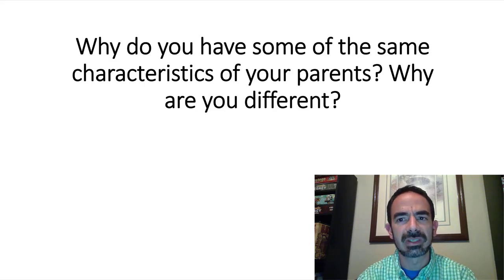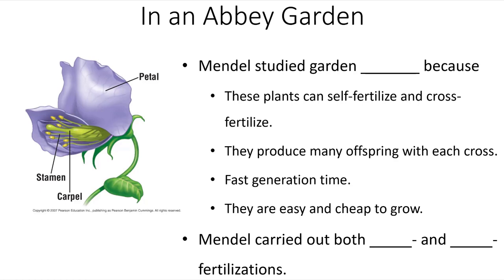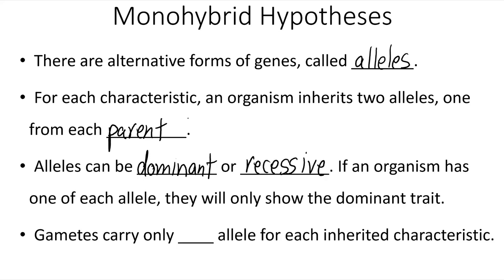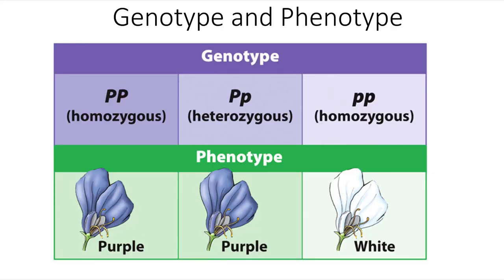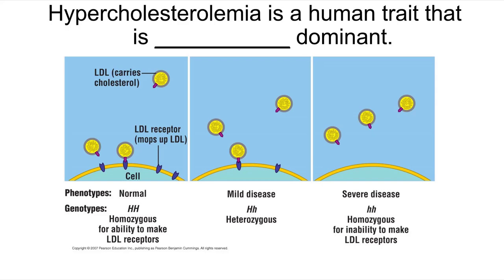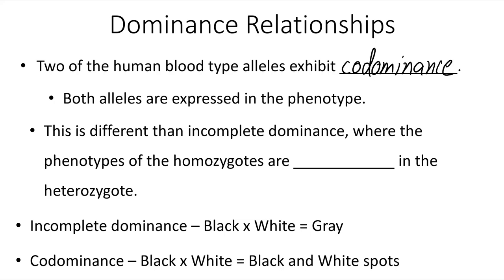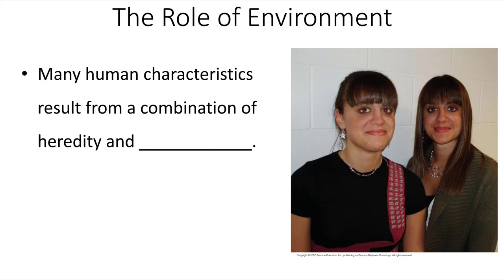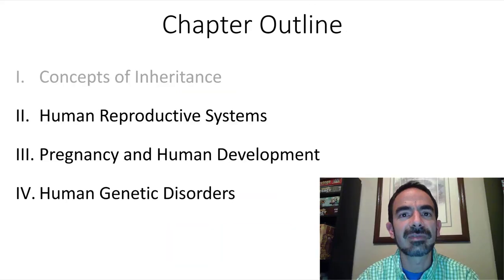Lecture 8.1 – Concepts of Inheritance – Biol 101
In this video we will be discussing the concepts of Inheritance and how traits are passed from one generation to the next. Access to the lecture notes can be found